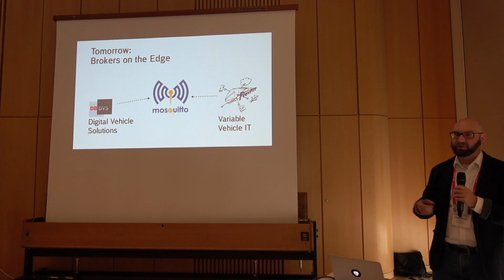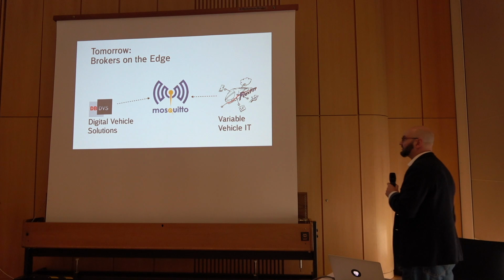Eclipse IoT at DB Systel – Alexander Schmitt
Alexander Schmitt from DB Systel (the internal ICT partner of Deutsche Bahn) is presenting how they are using Eclipse IoT technology during the Eclipse IoT Working Group face-to-face meeting that took place at EclipseCon Europe 2016.